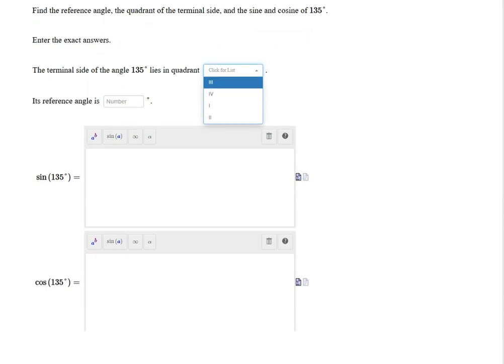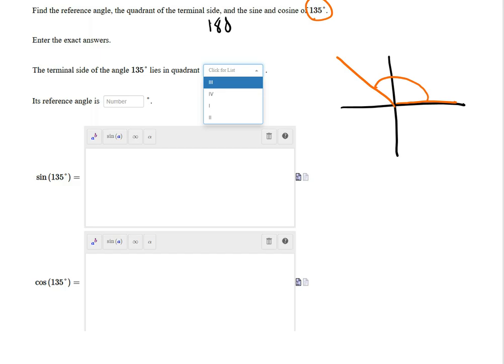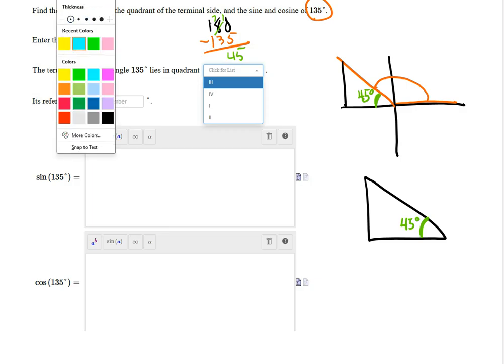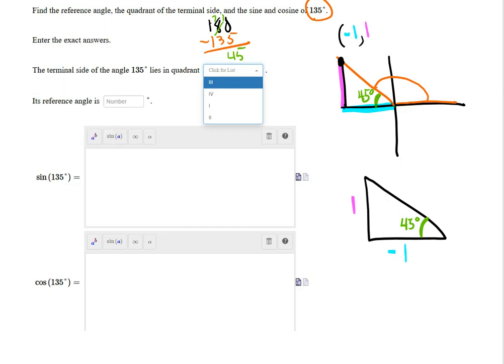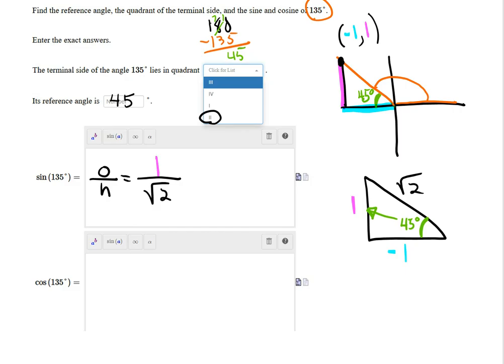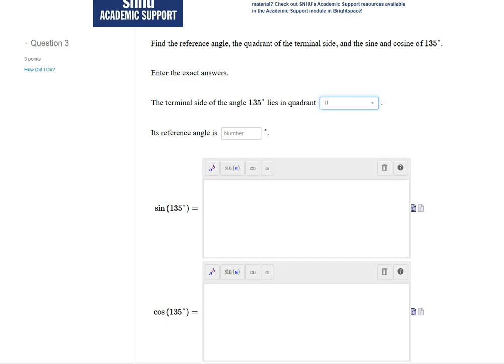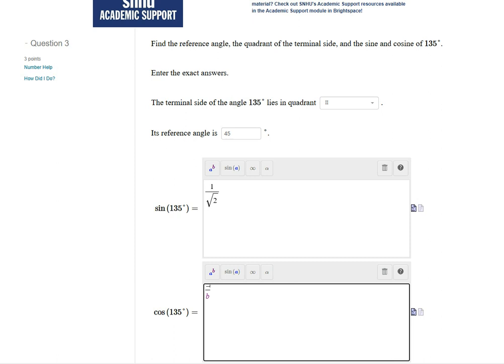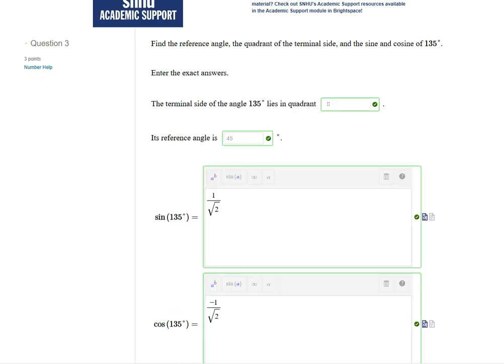MAT 142 – MODULE FIVE - Problem Set #3